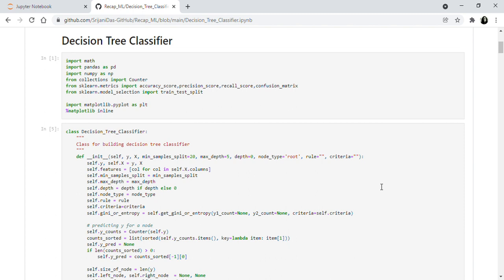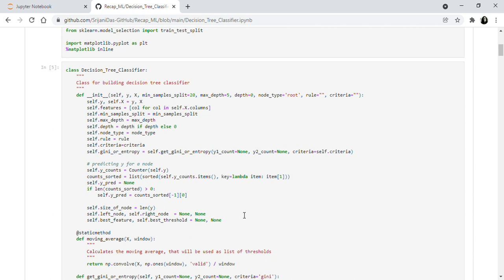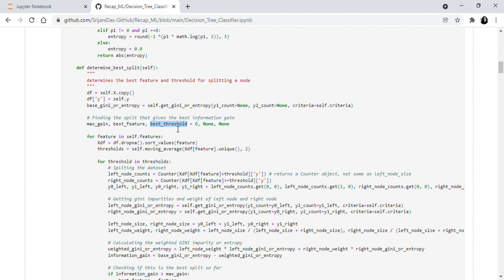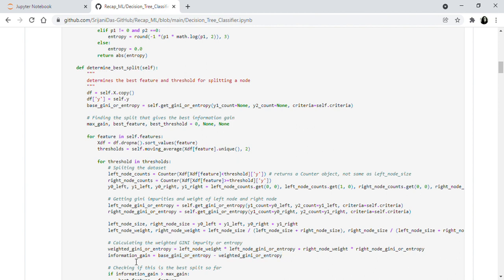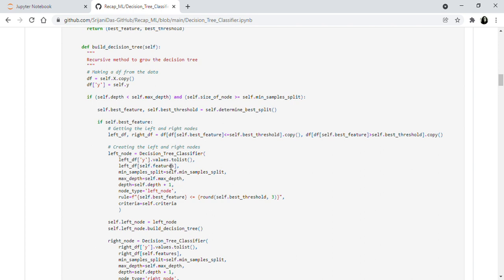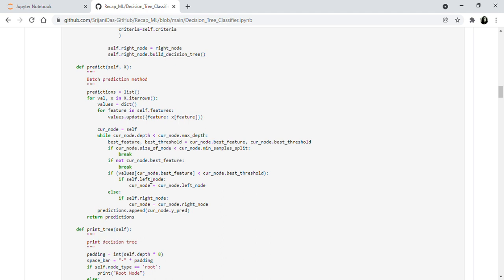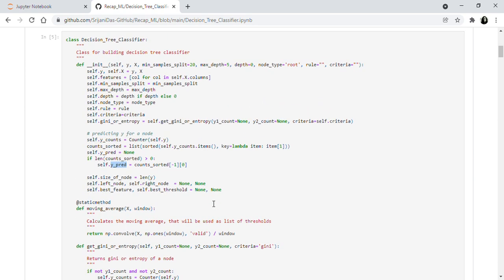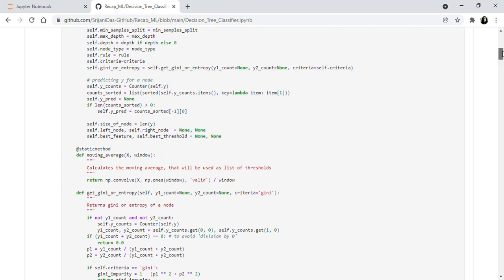How to implement Decision Tree Classifier from Scratch in Python | Explanation and Code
Thumbnail Photo by niko photos on Unsplash